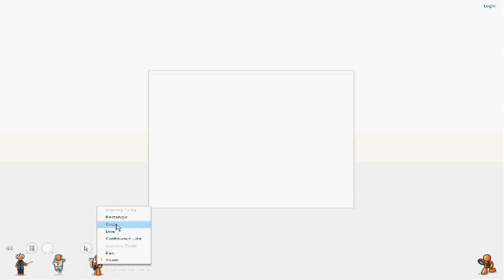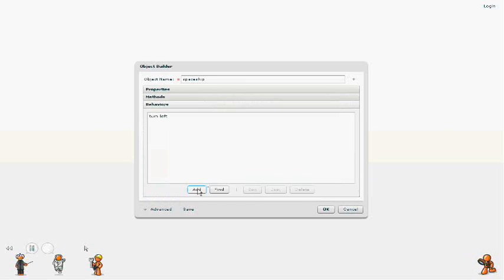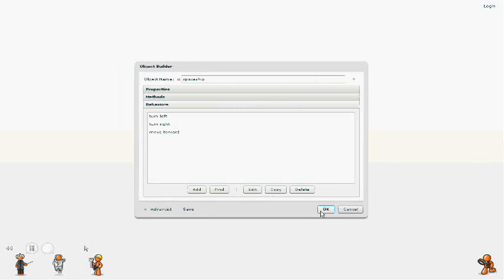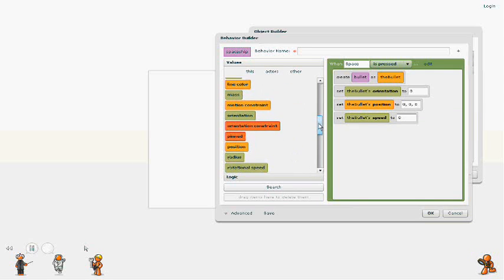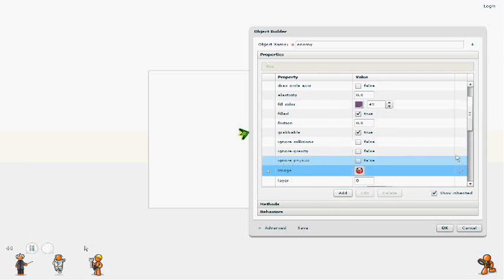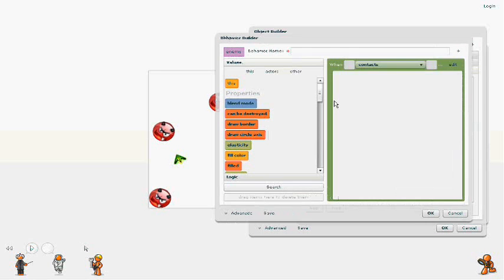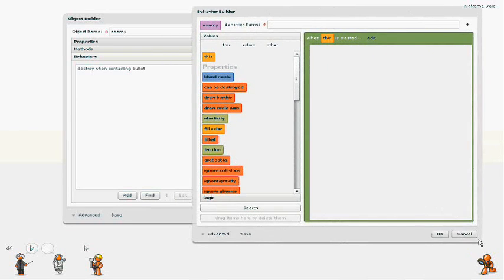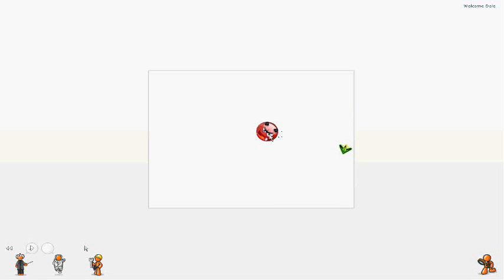Create a Space Shooter in Less than 10 minutes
Tutorial for creating a space shooter game from scratch in Sharendipity.  By the end, you'll be able to create a spaceship that moves around and fires, as well as enemies that spawn and move randomly.